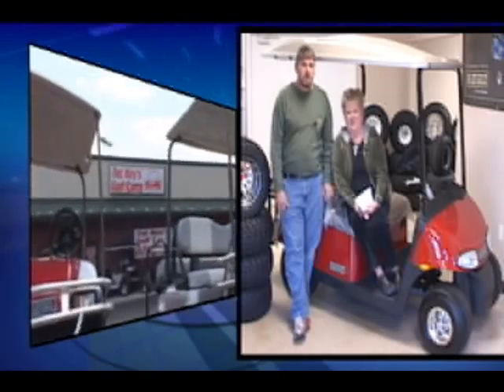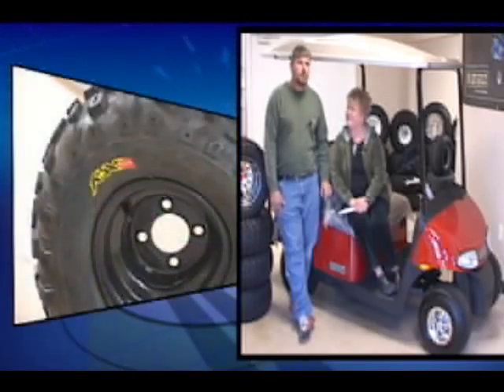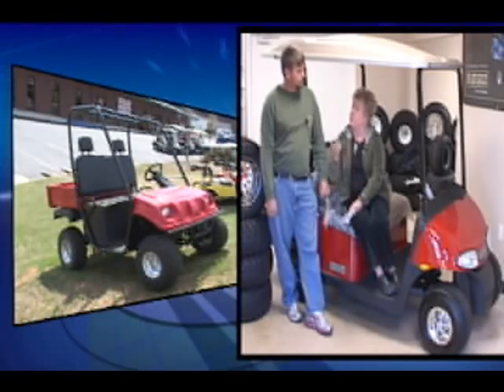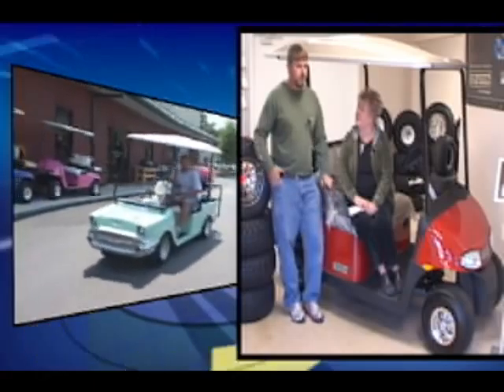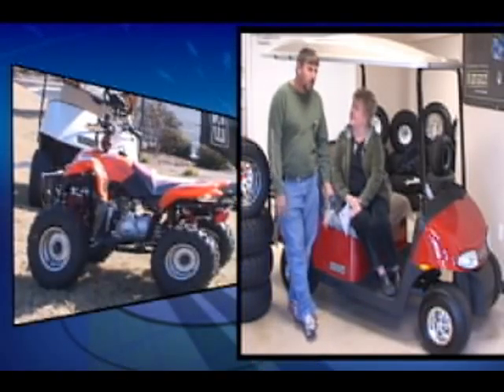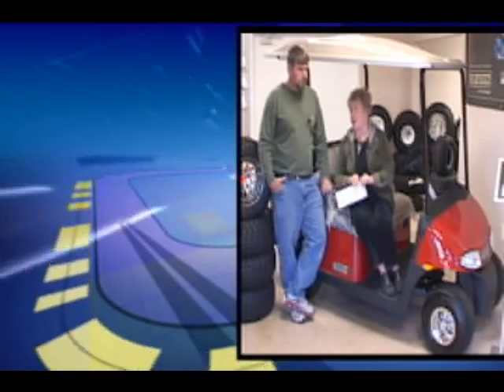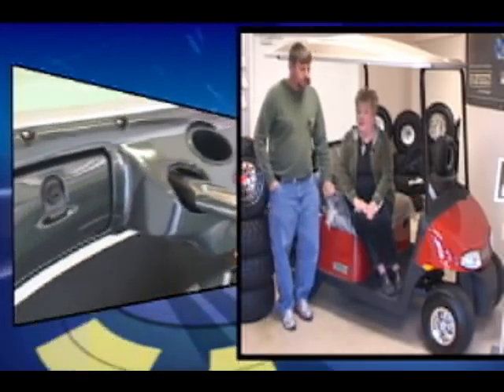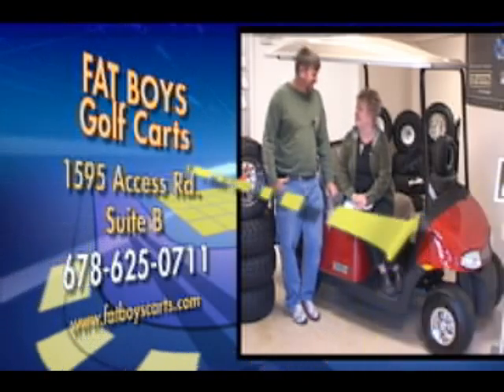Fat Boys Golf Carts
Taste of Newton host Irene Smith revisits with shop owner, Steve Smallwood of Fat Boys Golf Carts. If you're in need of a custom cart, stock cart, or just cart repair, this is the place you need to check out.